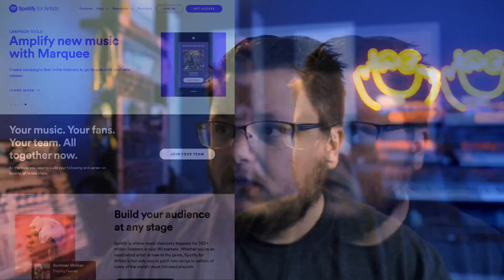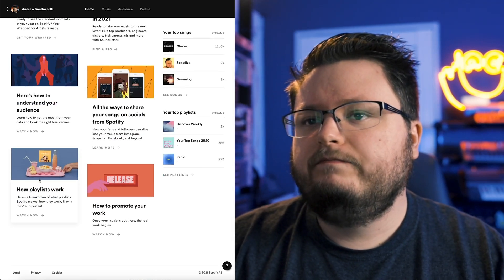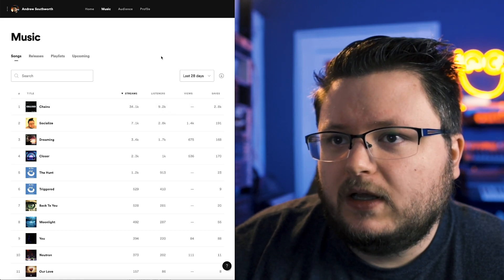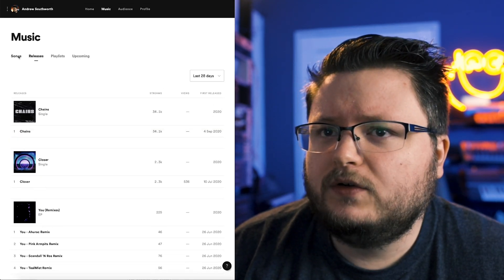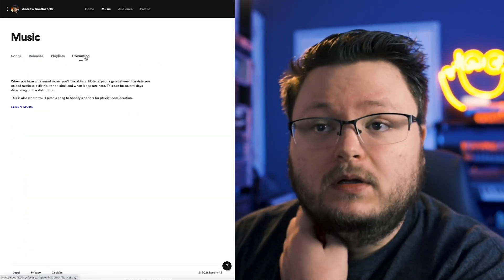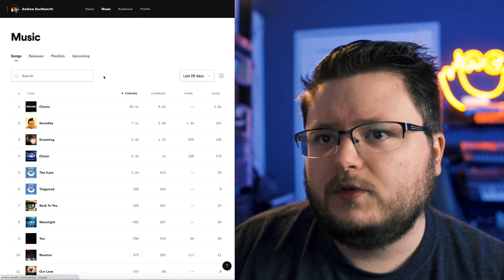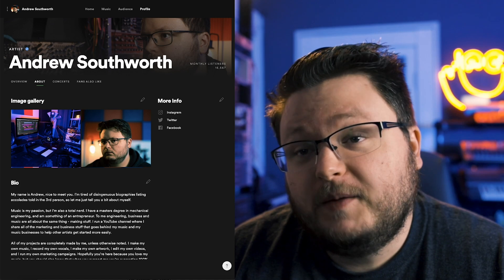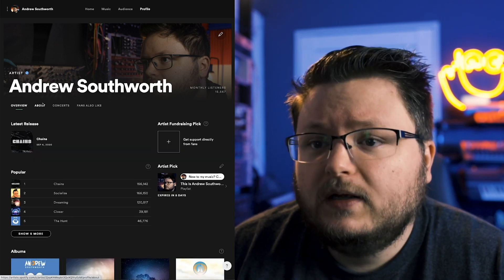Spotify For Artists Tutorial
In this Spotify for Artists tutorial I show you everything you need to know about Spotify for Artists such as how you set up your account, where you find streaming data such as save rate and playlists, how to pitch to Spotify Editorial playlists, and how to change your Spotify profile and artist pick.

Often in my Facebook music ads videos people ask me where I find all the data I reference, and I constantly get questions related to Spotify for Artists, so I thought it was time to make a video dedicated to it.

Music Gear I Use:
DAW: Logic Pro X & Ableton Live 10 Suite